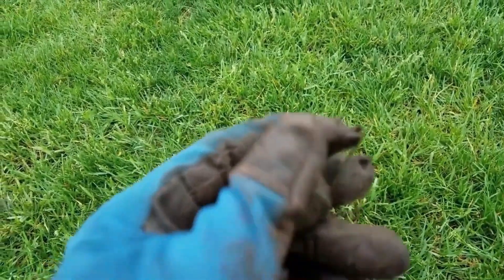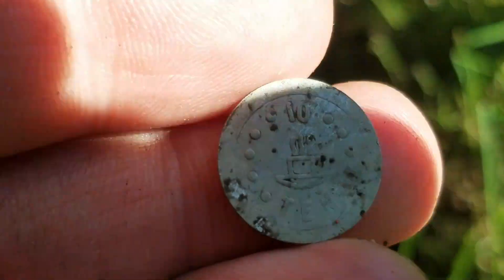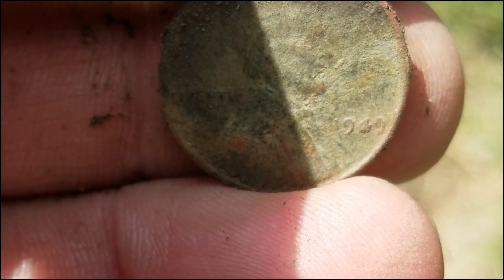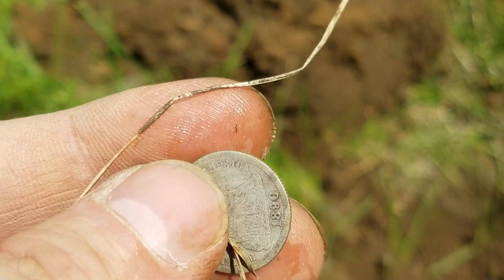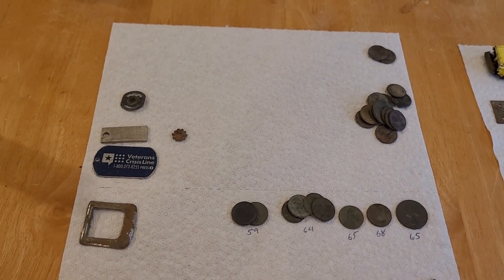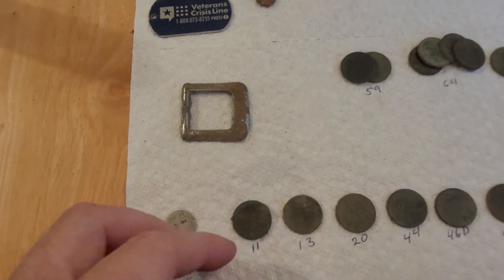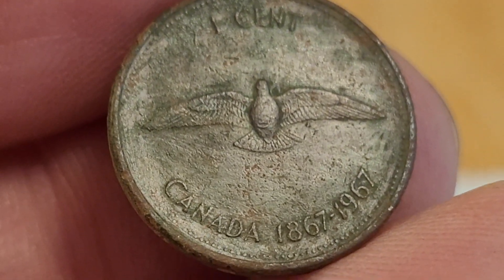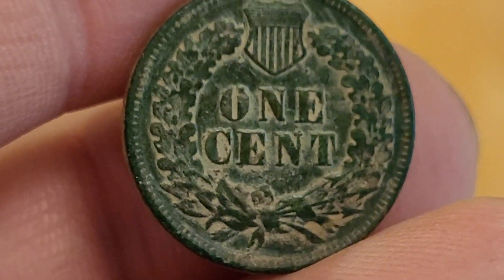Metal Detecting at a Condemned School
In this video, I go metal detecting at an old school about a 45 or 50 minute drive from home.  I found it on a map of the area as I was checking out towns nearby and verified it was still public property.  I learned when I got there the building was condemned it was in such bad shape.  I was pretty sure the place had been heavily detected before, but the digging was so hard in a couple of spots, I think it deterred some people.  I'm more stubborn though, or stupid, whichever.  I kept at it and came away with some excellent finds.  The next day, I raced against the rain to go to a school just down the road I've only been to once for about an hour and found nothing.  It's a couple of years later and I have an extra thousand hours of experience with the Equinox, and it paid off like I never expected.  You'll have to see the bonus at the end to see how good.

Metal Detectors, coils, pinpointers
Minelab Equinox 800
Fisher F22
Nokta Simplex+
6 inch Equinox coil
Garrett ProPointer AT
Nokta Pulse Dive pinpointer

Other gear:
Camera work done with Samsung Galaxy S7 and S20FE
Shovel – Predator Tools Piranha Shovel (an awesome shovel!), Lesche Sampson pro series T-Handle
Field shovel – Root Assassin with about 7 inches cut off end of blade
Hand Digger – Fullit Gardening Trowel (my new favorite), Wilcox All Pro 102S 12" Digging Trowel, Garrett hand digger (junk), and Kellyco digger (junk)
Finds pouch – Garrett finds pouch
Vest – fishing vest from Field and Stream store

If there is any other gear I’ve missed, let me know and I’ll post it for you.

Intro Music:  Josh Woodward – Untitled Instrumental from Only Whispering album.  Free music from a singer/songwriter right near me in Ann Arbor, Michigan